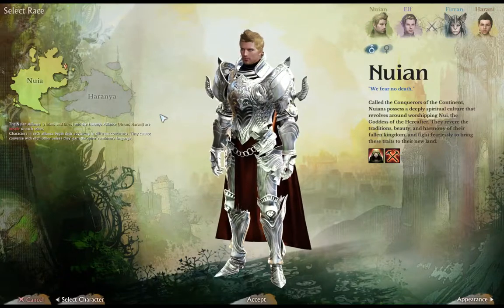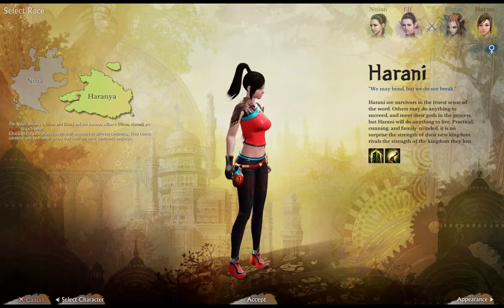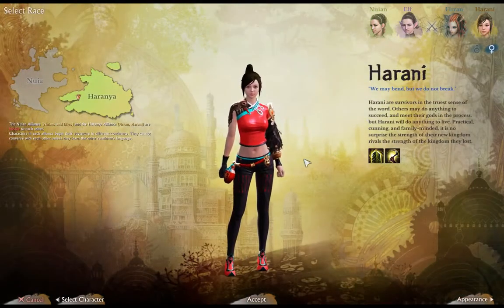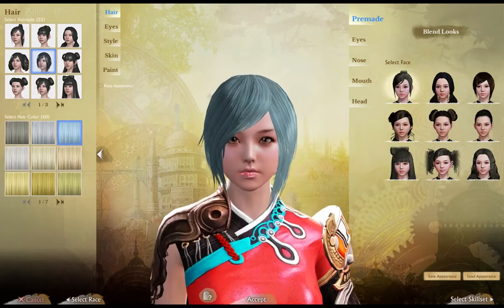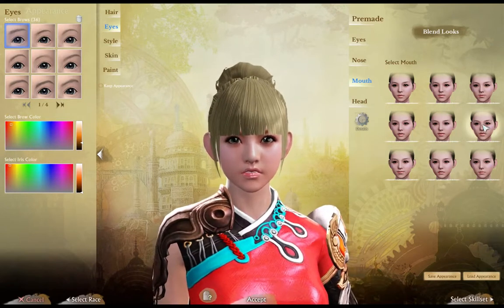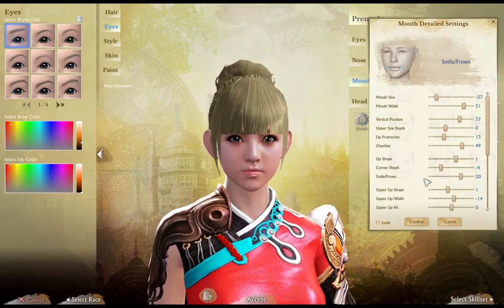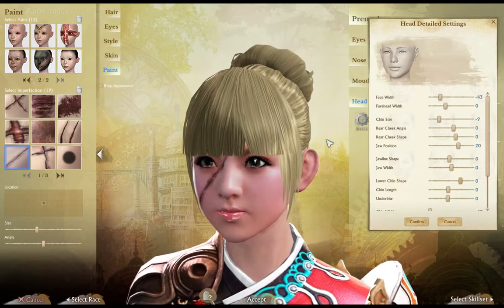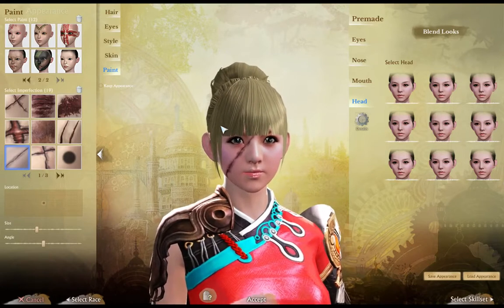ArcheAge Character Customization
This is the character customization for the mmo ArcheAge

Skype: Kaylas Nerdom

Steam: KeiraSakura